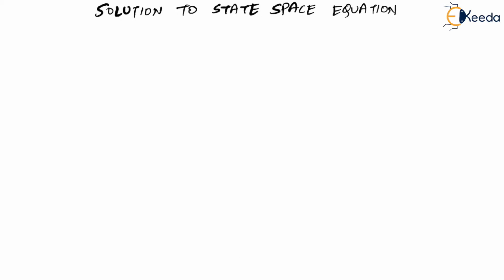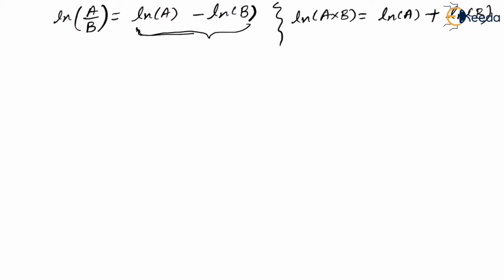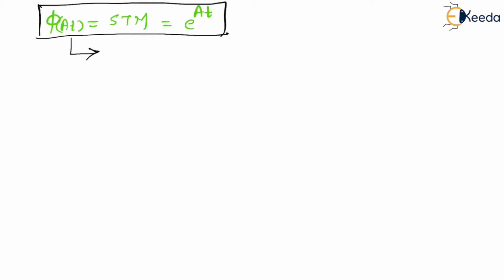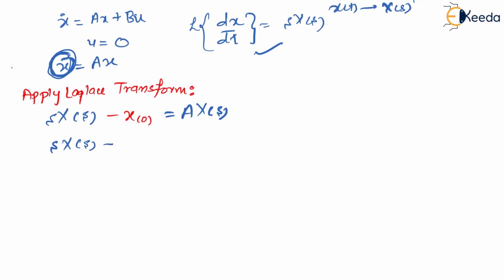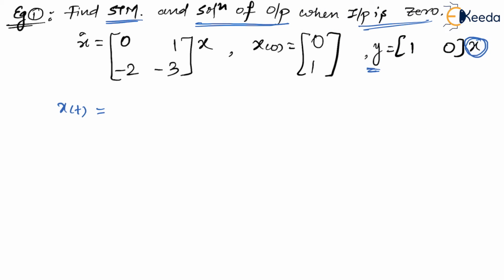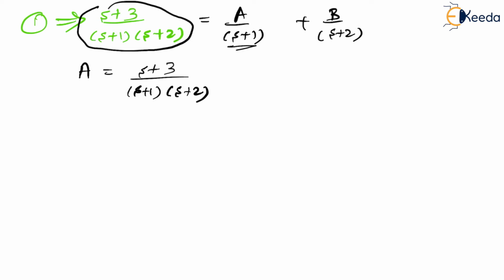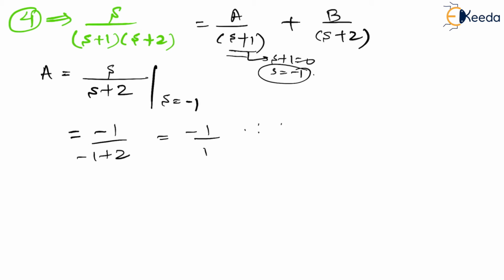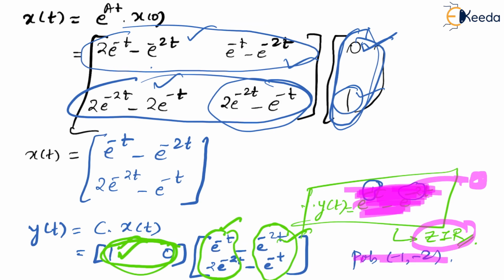Solution To State Space Equations : Inverse Laplace Transform Approach | GATE Control System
Unlock the complexities of State Space Equations with the Inverse Laplace Transform approach in this comprehensive tutorial. Delve into GATE Control System concepts, mastering solutions to intricate problems step-by-step. Explore how to navigate through state variables, unearthing insights into control system dynamics. Simplify the inverse Laplace technique to decipher and solve equations effortlessly. Join us to elevate your understanding and ace your Control System studies for GATE exams. Dive into this invaluable resource for a thorough grasp of solving State Space Equations using the inverse Laplace Transform approach!

Key Topics Covered:

Understanding State Space Equations in Control Systems
Inverse Laplace Transform: Theory and Application
Problem-Solving Techniques for GATE Control System Exam

Happy Learning.